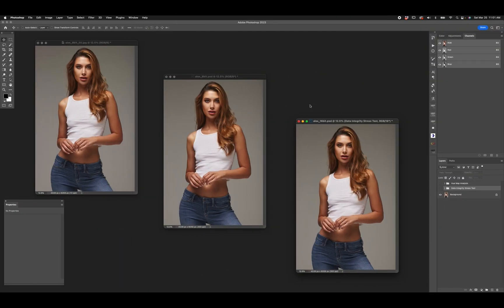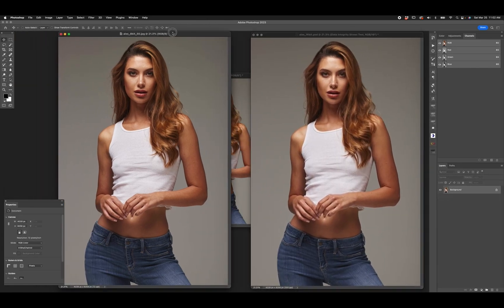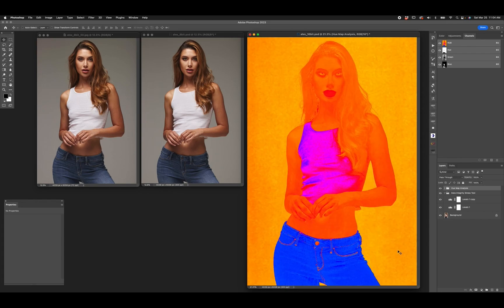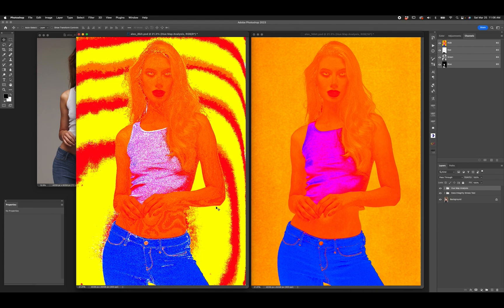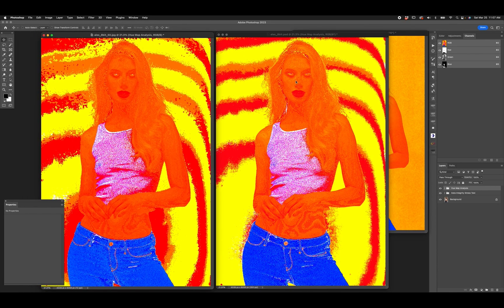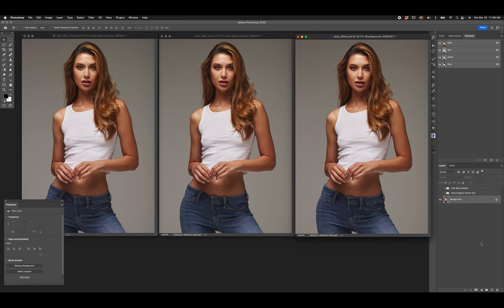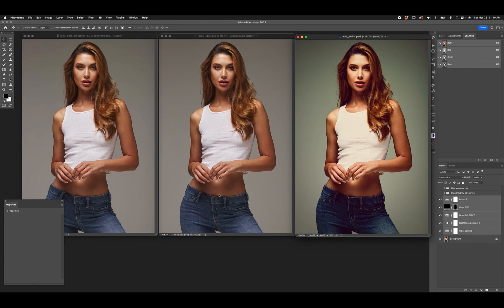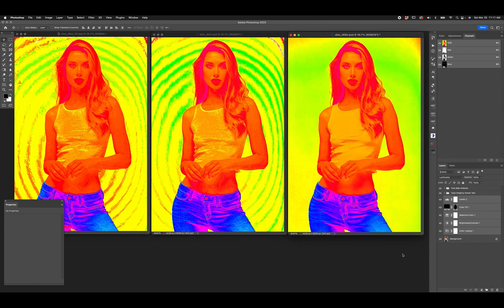Image Data Integrity in Photoshop: Analysis 16 bit vs 8 bit | Nino Batista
You've seen demos of 8 bit vs 16 bit before, most likely, but let's go over it all again with some real-world samples and also discuss it all a bit. Some data "stress tests" and pixel analysis is in order to really drive the point home. Bear in mind, 8 bit images means up to 16.7 million colors (16,700,000) and 16 bit means up to 281 trillion colors (281,000,000,000,000) and that is an extreme difference, to be sure. Watch to learn more.

NBP has tons of tools for separating your image in ways that will help you create your exact vision with zero compromise.